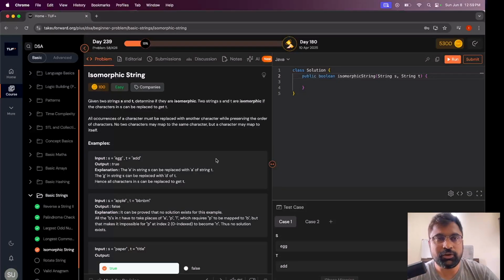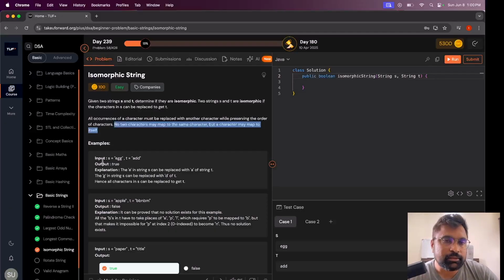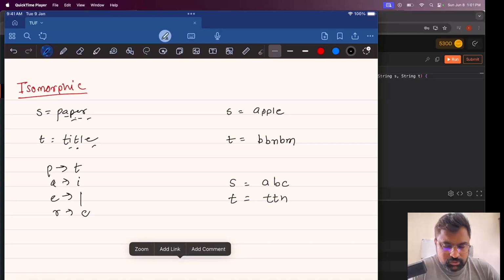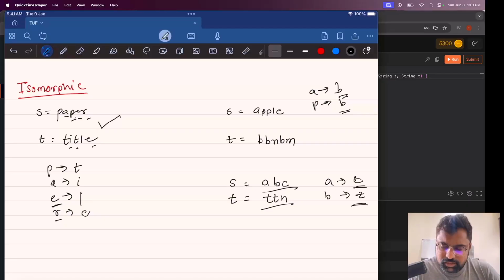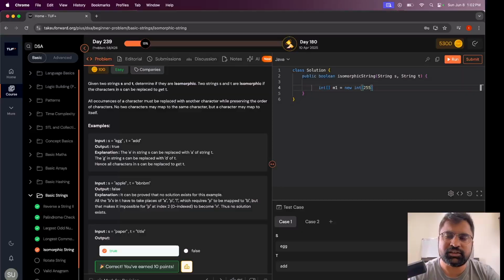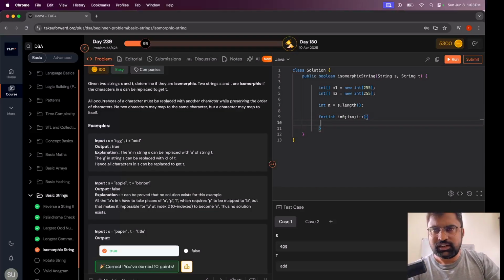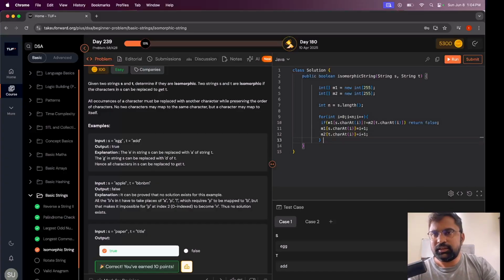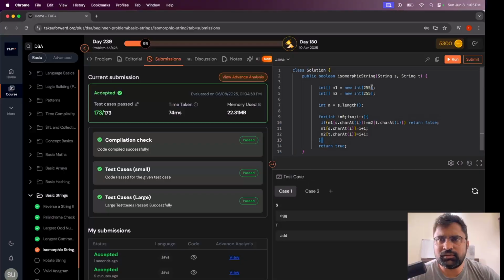TUF+ Basic String - Isomorphic String | Java Solution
Isomorphic Strings in Java | Step-by-Step Coding Tutorial

In this video, you'll learn how to determine if two strings are isomorphic using Java. Isomorphic strings are strings where characters in one string can be replaced to get the second string, with no two characters mapping to the same character (unless they are the same character in both strings).

📌 What You’ll Learn:

What are isomorphic strings?
The logic and intuition behind the problem
How to implement an efficient Java solution
Time and space complexity analysis
💡 Example:

"egg" and "add" → ✅ Isomorphic
"foo" and "bar" → ❌ Not Isomorphic
🧑‍💻 Whether you're preparing for coding interviews or brushing up on Java string manipulation, this video will guide you through a clear and concise solution.

📚 Perfect for: Beginners, Coding Interview Prep, Data Structures & Algorithms enthusiasts